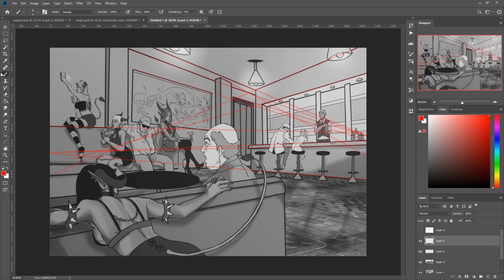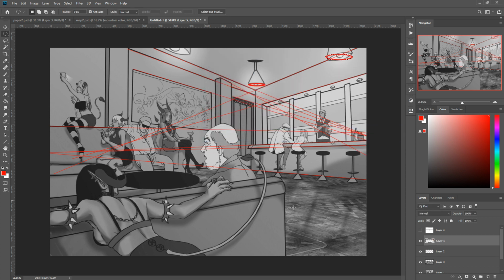Randa Adnan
I was given permission by the person through Facebook by Randa Adnanresponding   that they would like a YouTube Video Critique. If this person no longer wants their work to be posted please message me directly and wait for my confirmation of removal to know that I received your message.